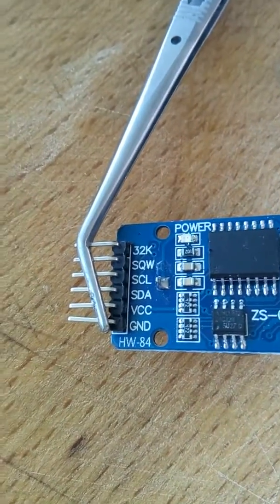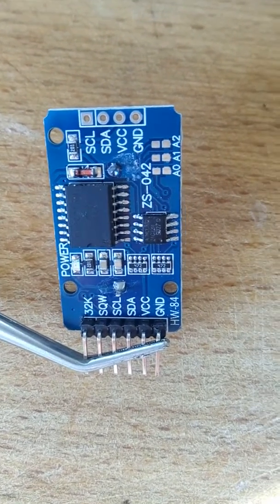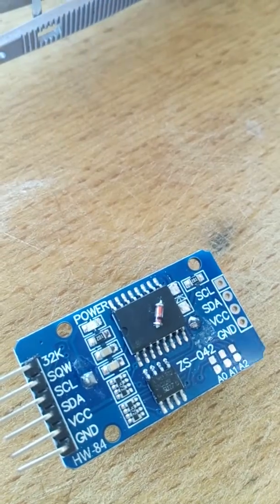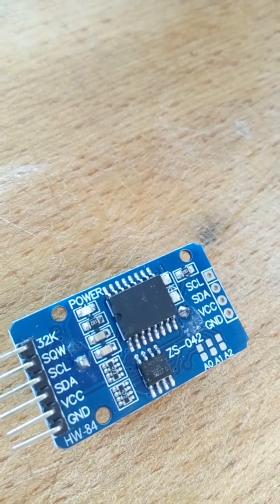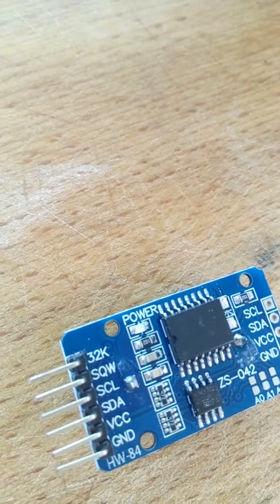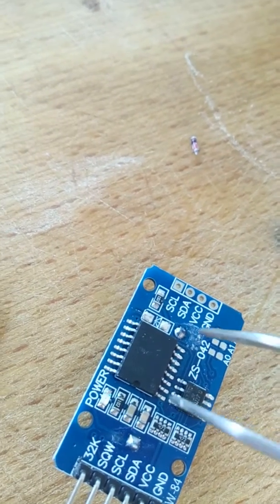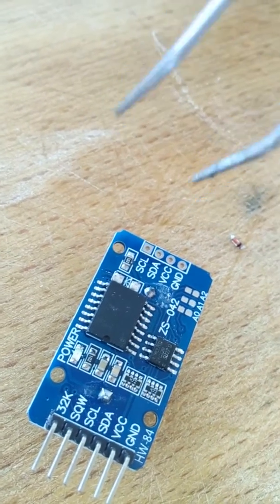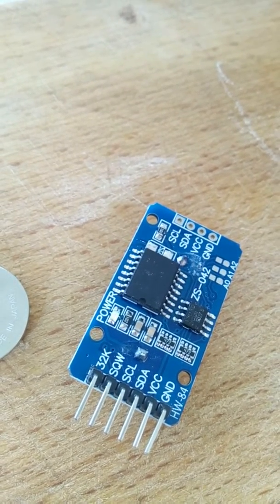How to fix Arduino watches module | RTC module problem | fix DS323 | RTC module wrong time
This video will show how to fix Arduino watches module | RTC module problem | fix DS323 | RTC wrong time |